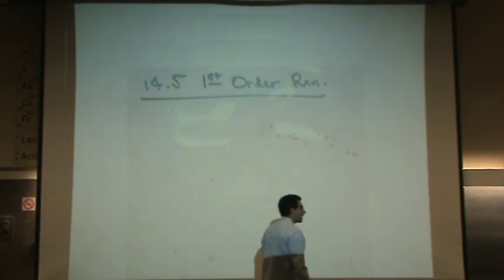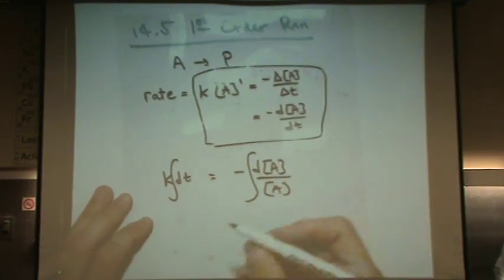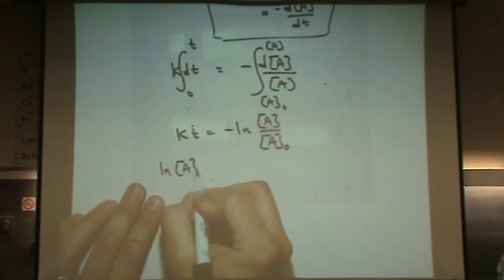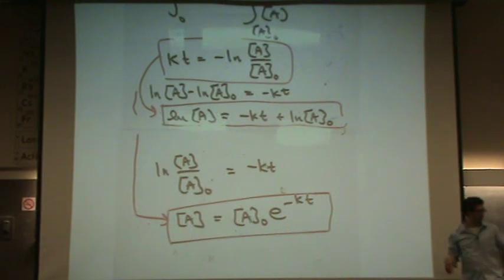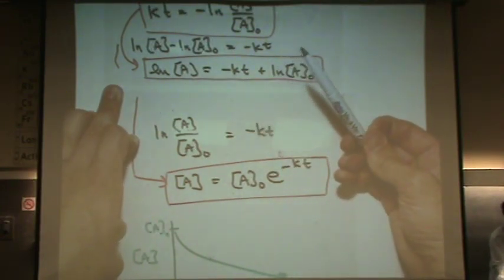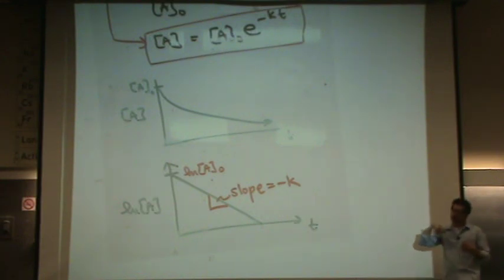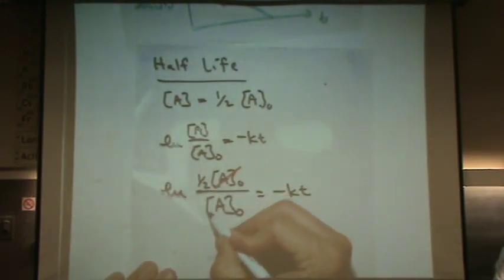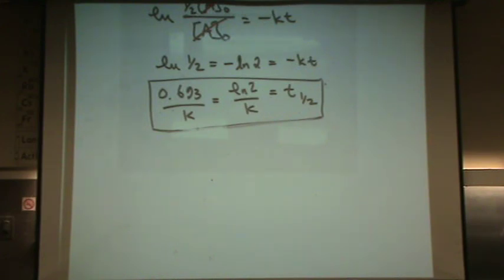1st Order Rate Law.mpg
Derivation of the first order integrated rate law and half life.  Linear plot included.